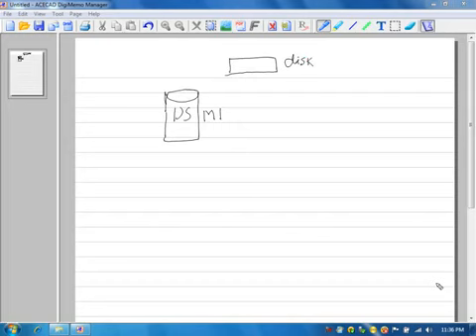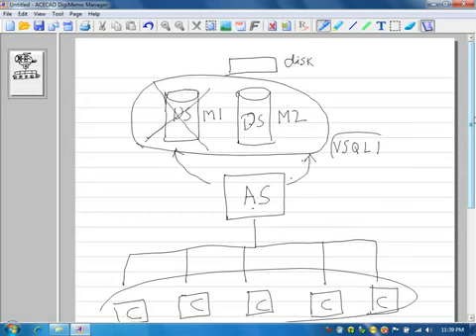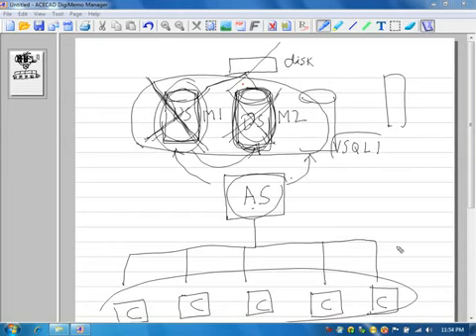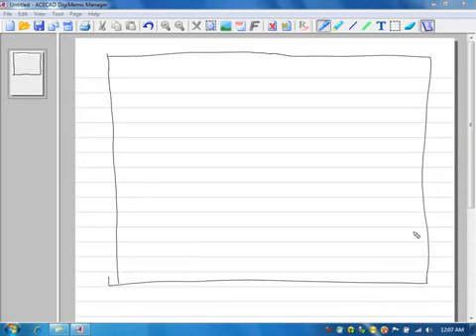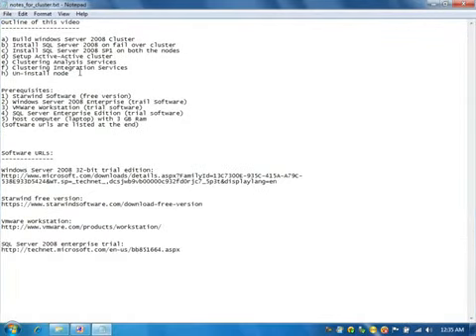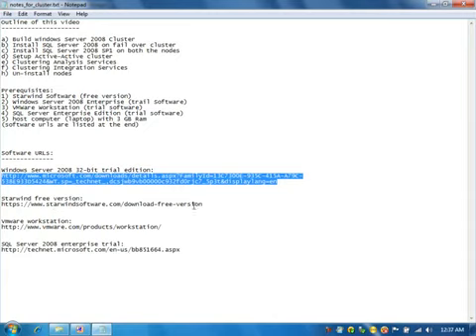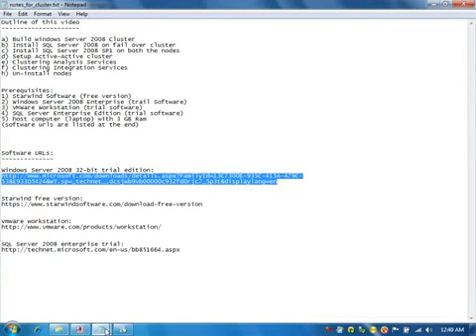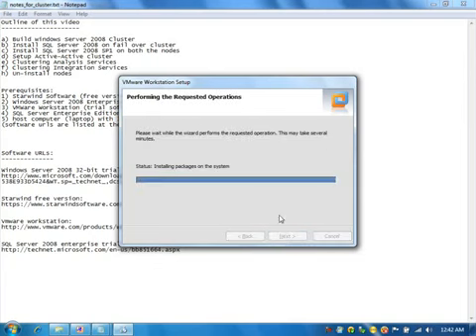SQL Server 2008 Clustering